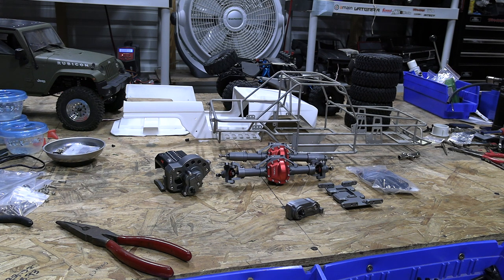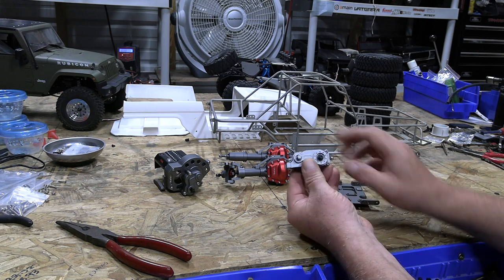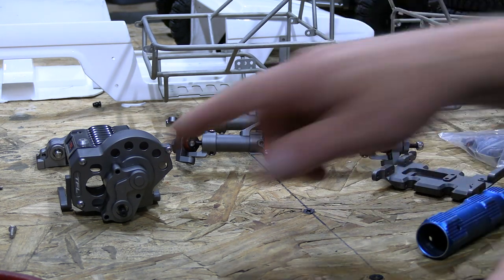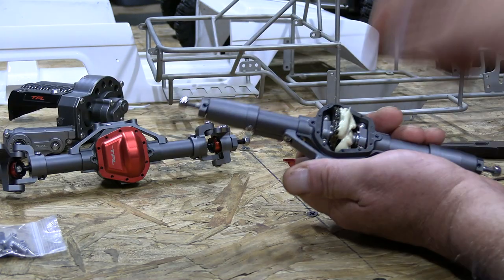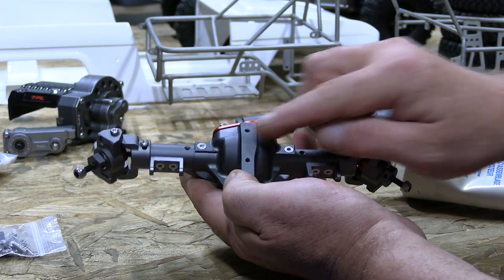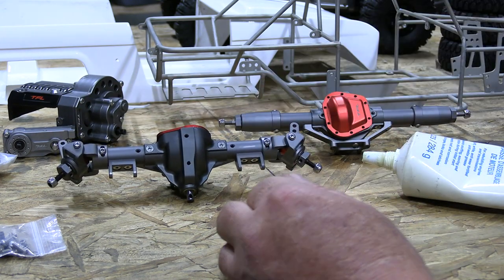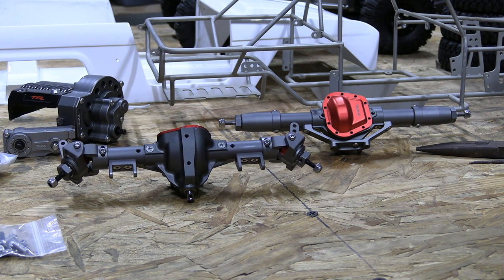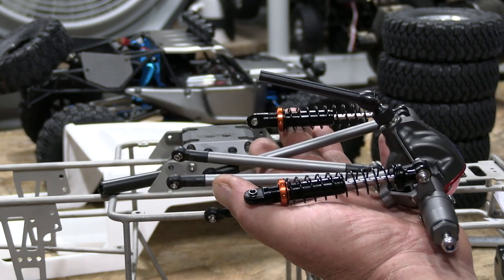The TFL Racing C1508 Bronco kit and short review.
Couldn't wait to assemble this monster. I just wanted to see the TFL Racing Bronco assembled as at least a roller. Gotta say, that the real life version is alot better than seeing it in a video. come check it out!

RC.Mechanic on Instagram
RC mechanic on Facebook